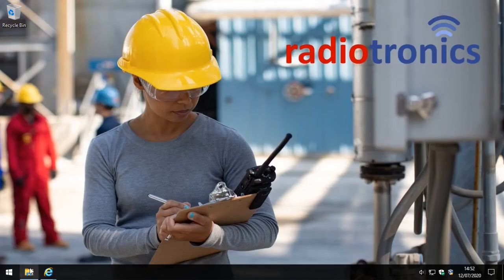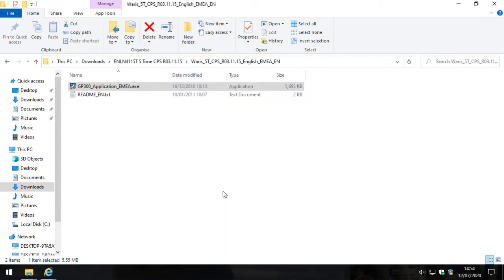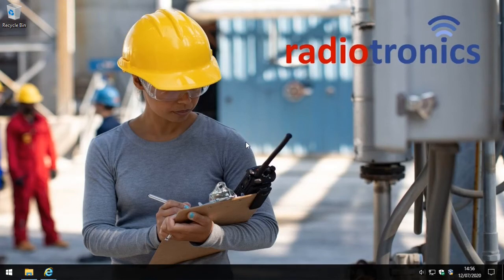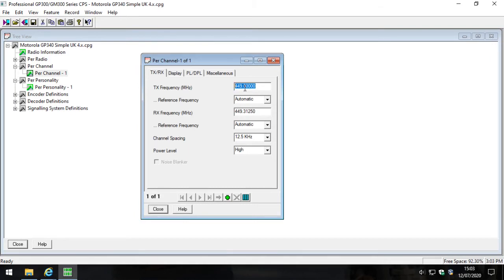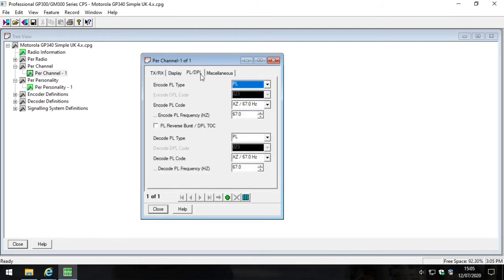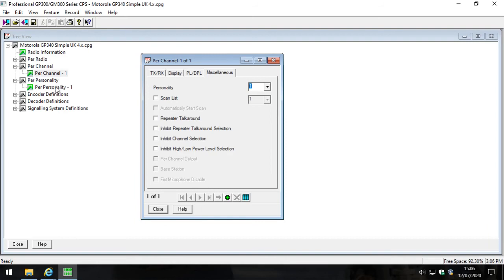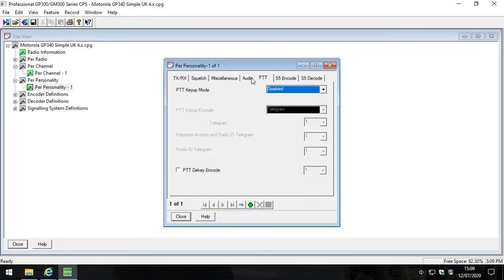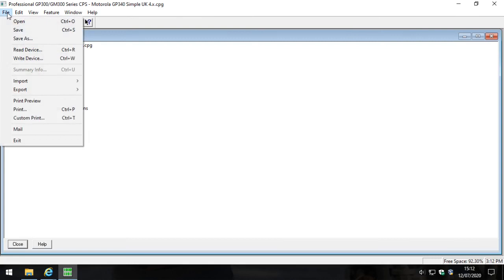Motorola GP340 Programming Software Installation (With Basic Programming Example)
In this video we demonstrate how to install the Motorola GP340 programming software and give a brief example on how to program a single channel in a GP340. These principles are the same for all GP-Professional series radios.

Contents:
0:03 Installing The Motorola GP340 Software
3:00 Starting The Motorola GP340 Software